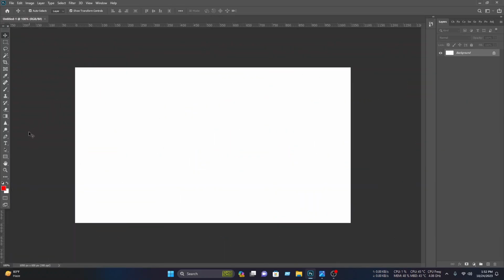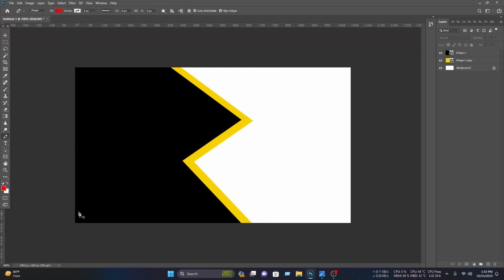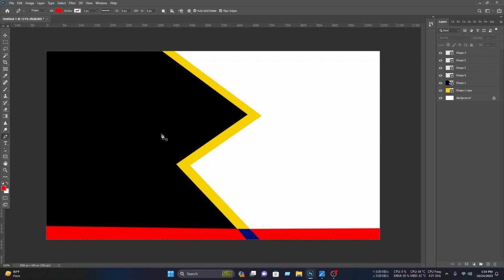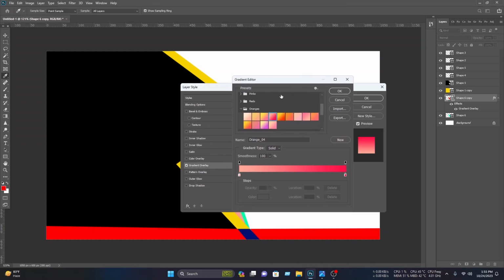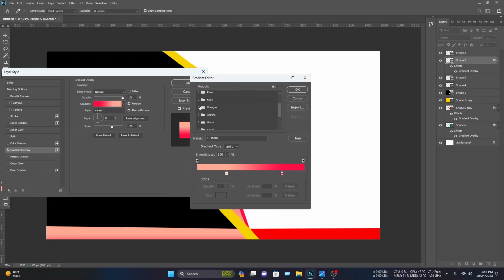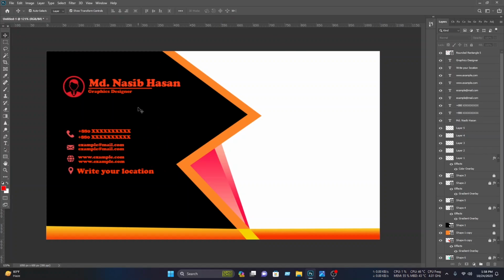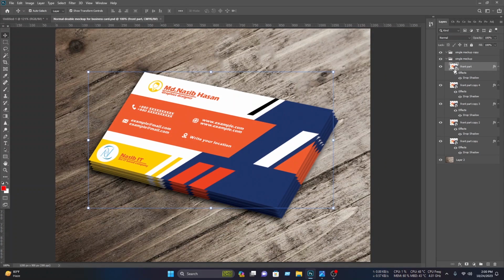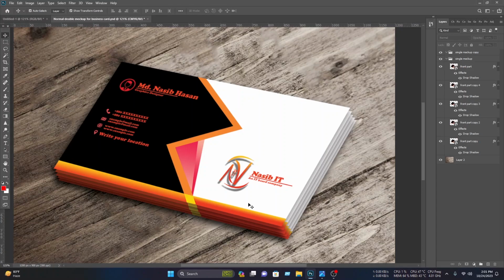How to create a professional visiting card design in photoshop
In this video, I will show you "How to create a professional visiting card design in photoshop || visiting card design in photoshop ".So, let's start😏👉💞💞

business card
Nasib IT